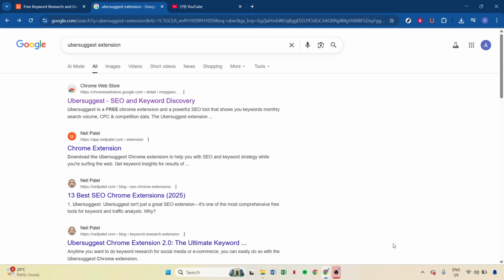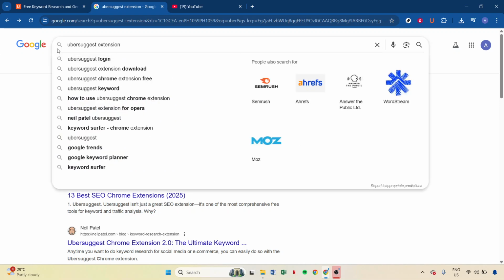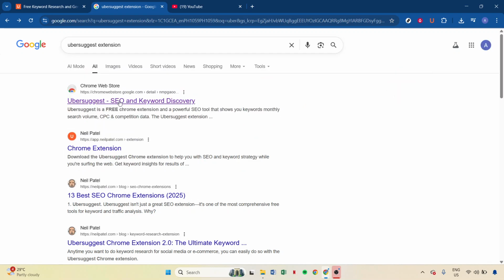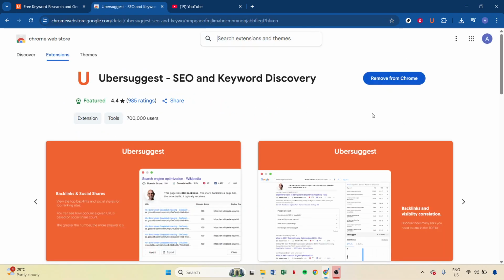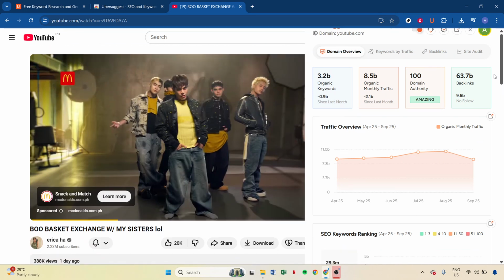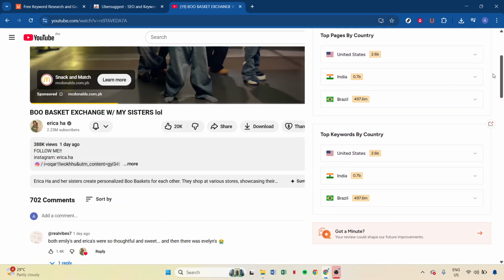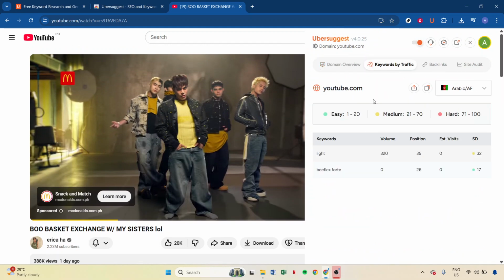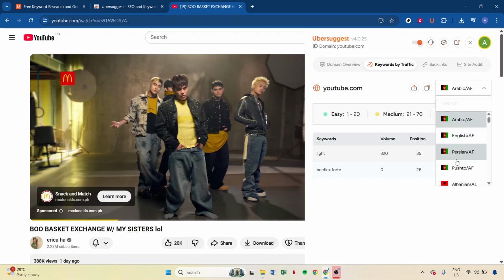How To Use Ubersuggest Plugin In Youtube | 2025 | Step-by-Step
Want to rank your YouTube videos higher in 2025? In this step-by-step tutorial, I’ll show you how to use the Ubersuggest plugin for YouTube to discover the best keywords, analyze competition, and optimize your videos for maximum views!

💡 What You’ll Learn in This Video:

How to install and use the Ubersuggest plugin for YouTube

Find high-ranking keywords for your video content

Analyze competitors’ videos and keyword strategies

Optimize titles, tags, and descriptions to boost ranking

✅ Perfect for YouTubers, content creators, and digital marketers looking to grow their channel and increase organic views!